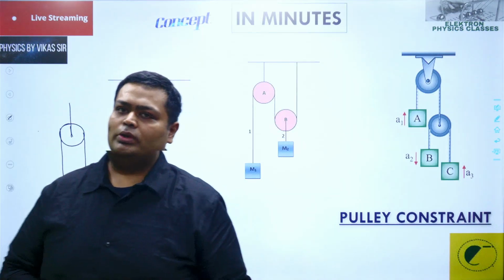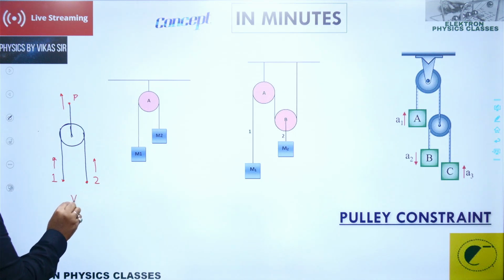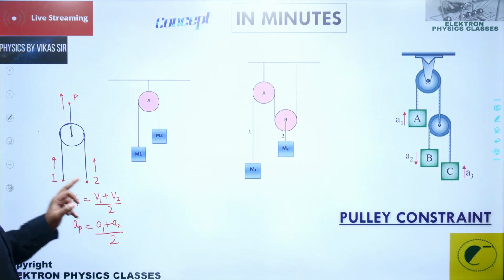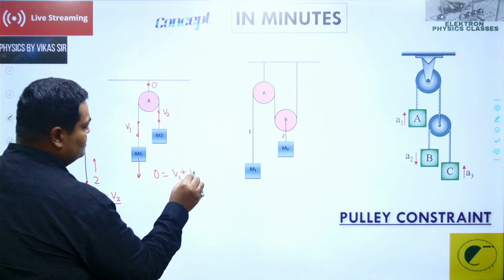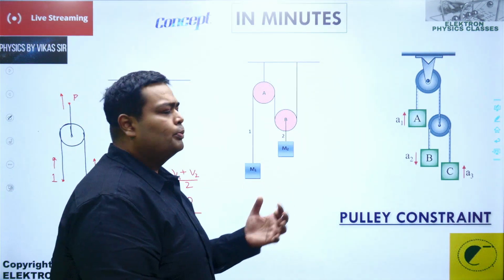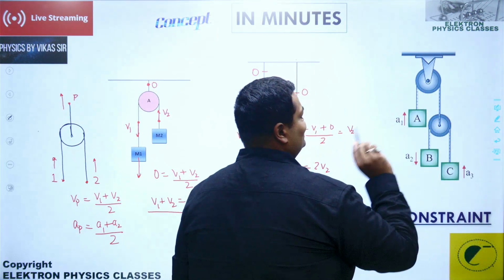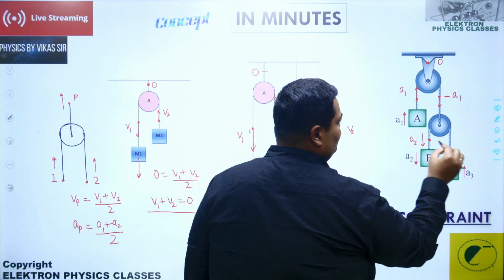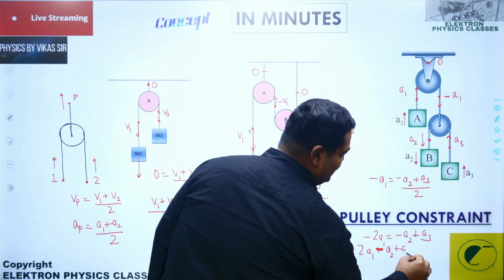Concept in minutes pulley constraint by vikas sir Elektron Physics classes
Physics
Physics jee physics iit
Physics neet
Physics class 12 physics class 11
Concept in minutes
constraint motion topic
string constraint
physics jee
physics neet
physics iit
engineering and medical entrance
11 physics
12 physics
pulley constraint

0:00 pulley constraint explanation
0:48 example 1 pulley
1:30 example 2 two pulley
2:17 example 3 two pulley 3 blocks

class 11
class 12
class Xl
class Xll
physics core concepts
Newton laws
NLM
non medical
short tricks